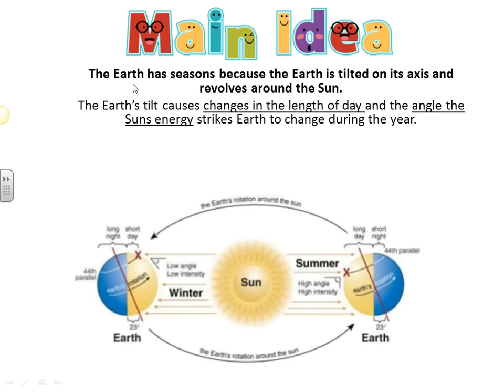Reasons for Seasons 8.E.4B.3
Why does the Earth have seasons?